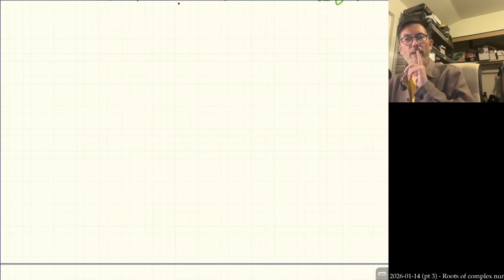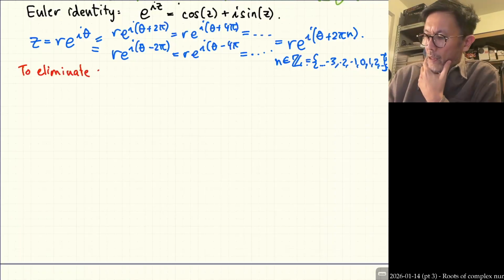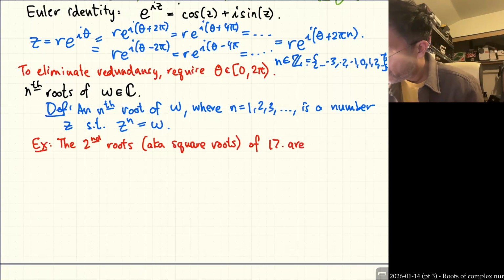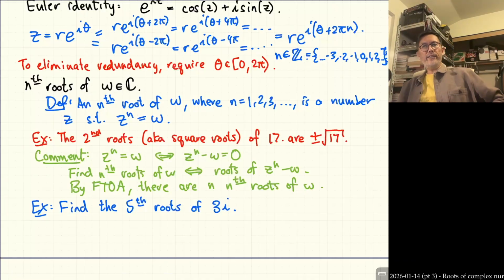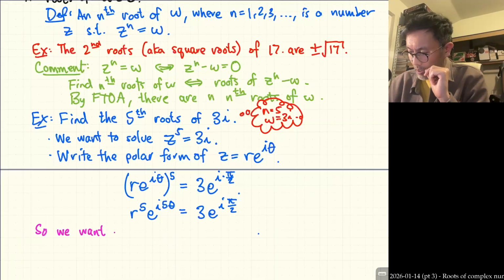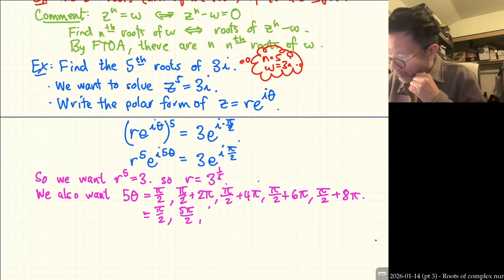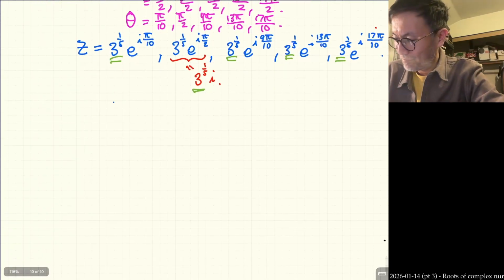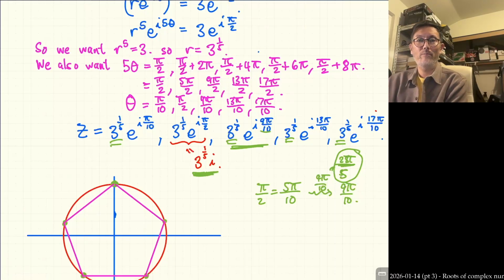2026-01-14: Roots of Complex Numbers